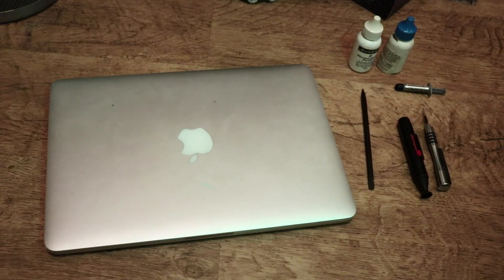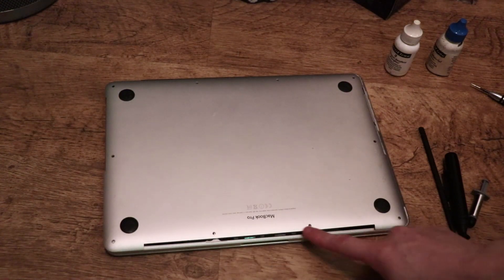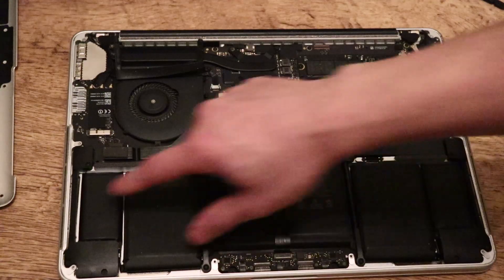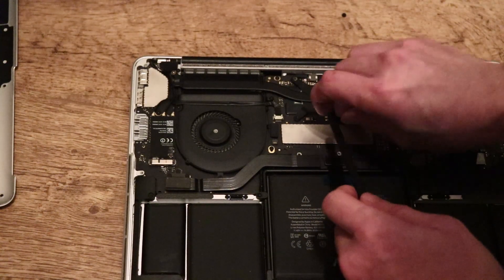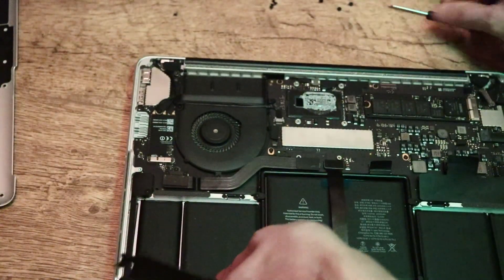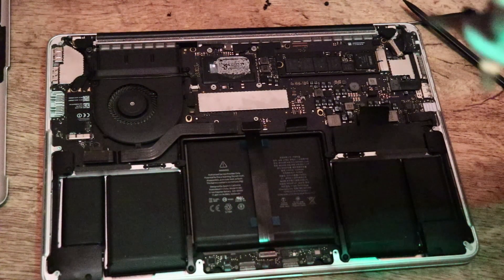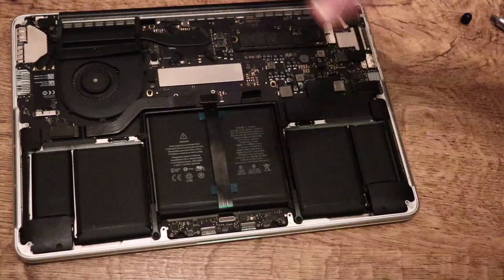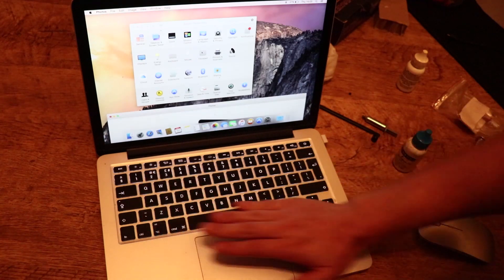Macbook Pro A1502 2015 CPU Thermal Paste Replacement Disassemble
This video show you how to fix overheating laptop.
This is one way of fixing it. Other issues with a overheating CPU issues with 100% KERNAL file could indicate a fault on the trackpad/keyboard or trackpad ribbon cable which would need placing . A Battery replacement or installing a different MAC OS could remedy this issue too.

This is how to disassemble MacBook Pro 13 model A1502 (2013, 2014, 2015 version) clean it from dust and replace thermal paste from cpu.

Tools Needed:

P5 Pentalobe Screwdriver Retina MacBook Pro and Air
Plastic Cards
Spudger